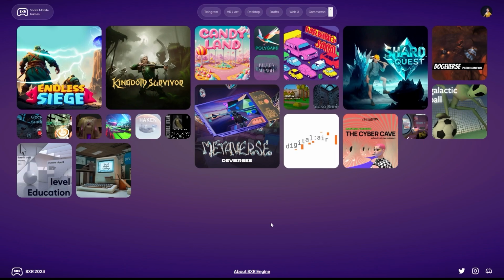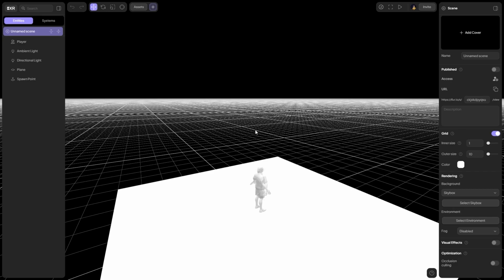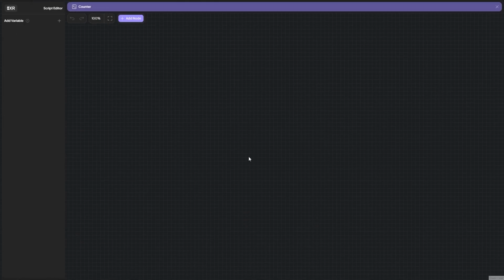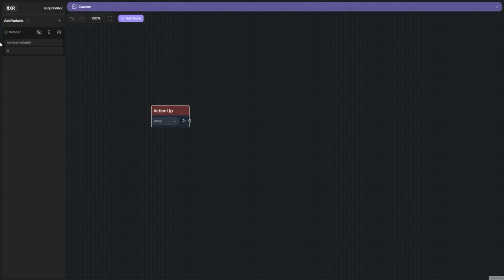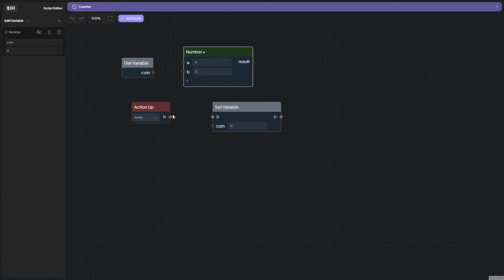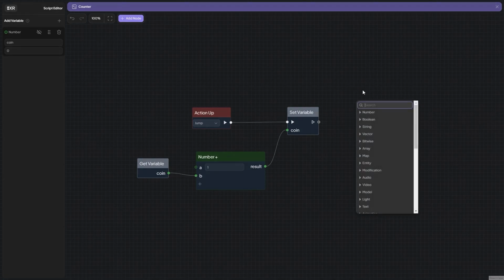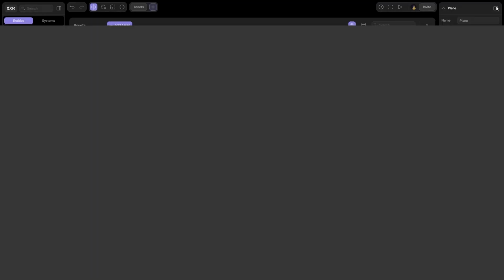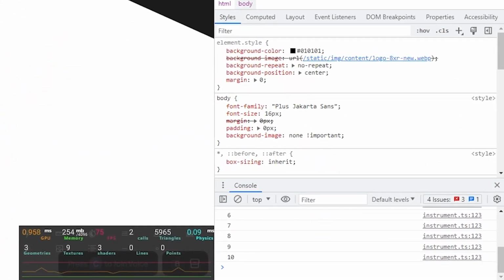Working with local variables | 8XR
In this lesson, you will learn how to start creating your own game on the 8XR platform using visual programming.

You will also learn how to work with local variables in scripts, how to create them, and why they are necessary.